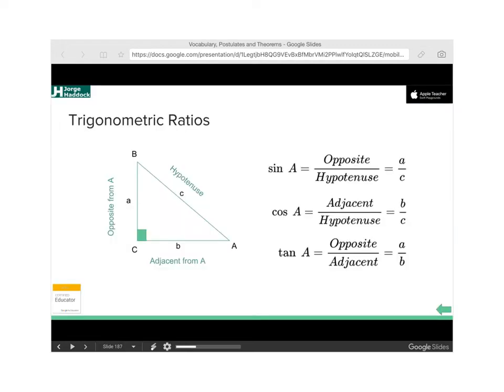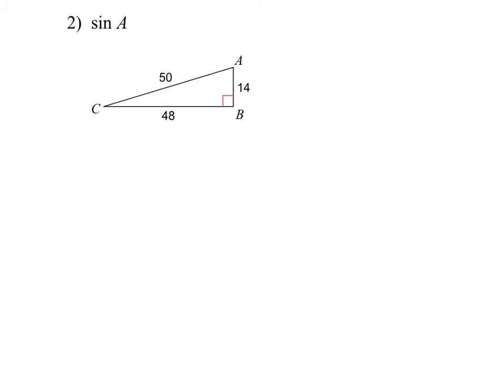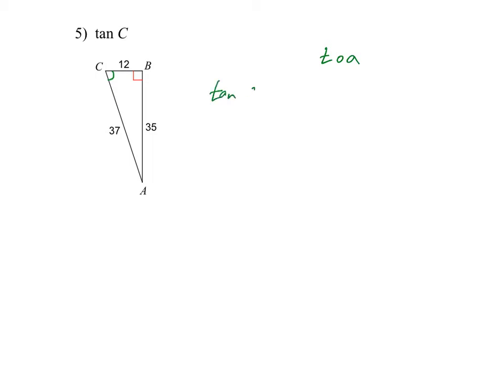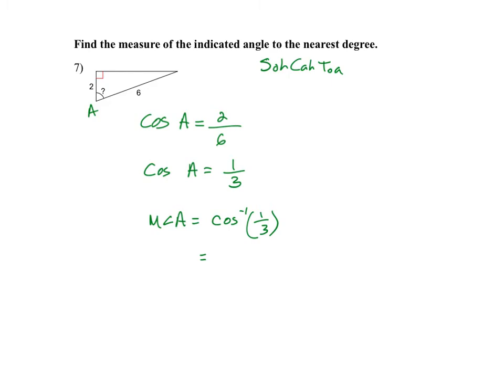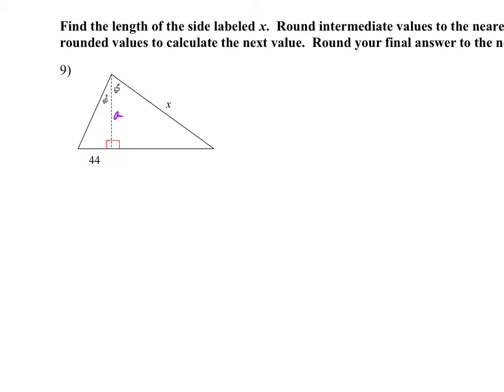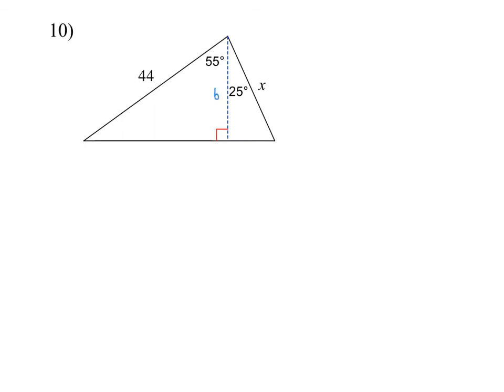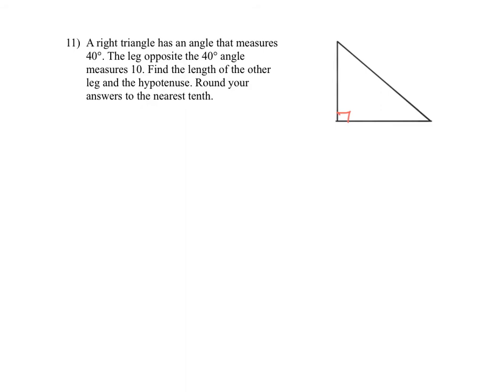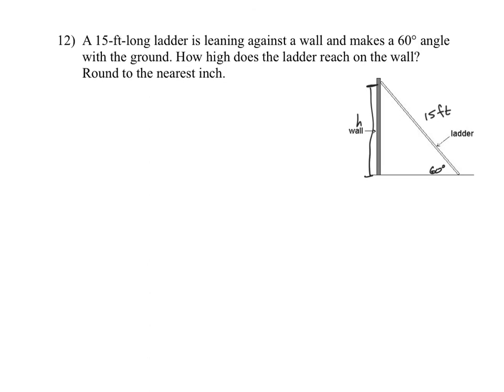Trigonometric Ratios SOHCAHTOA